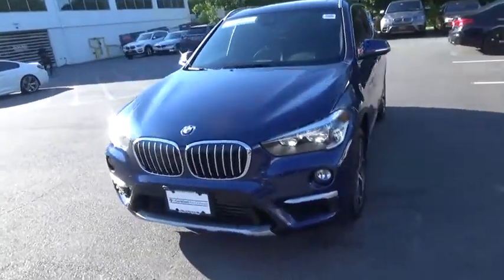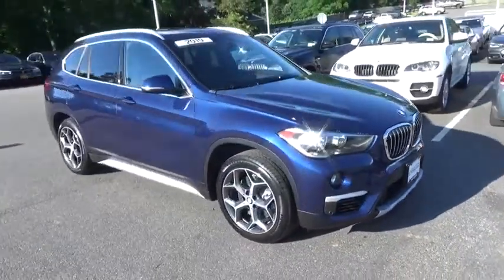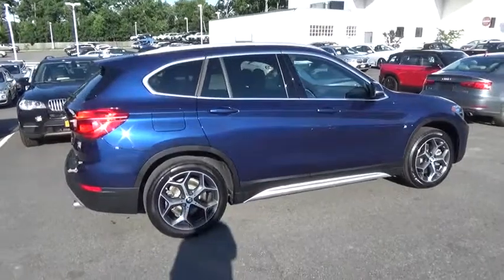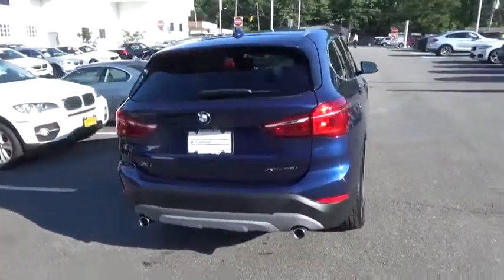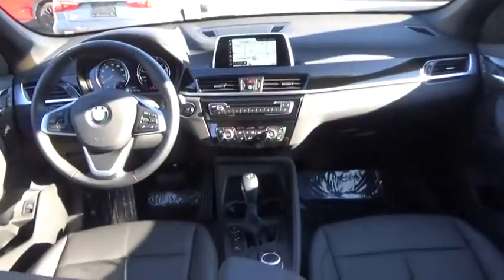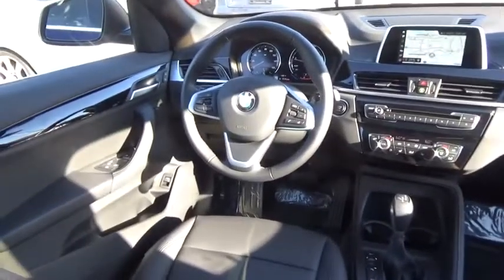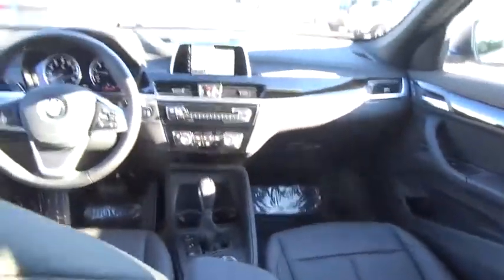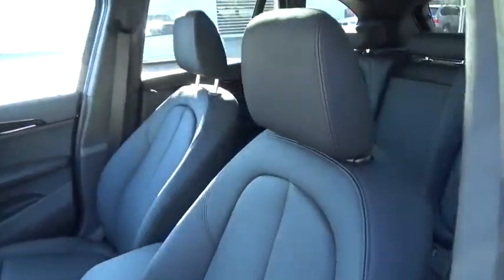2019 BMW X1 Walk-Around Huntington, Suffolk County, Nassau County, Long Island, NY BL3270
Blue Used 2019 BMW X1 Walk-Around

Habberstad BMW
945 East Jericho Turnpike

This BMW X1 has a dependable Intercooled Turbo Premium Unleaded I-4 2.0 L/122 engine powering this Automatic transmission. Window Grid Diversity Antenna, Wheels: 18 x 7.5 Y-Spoke -inc: Style 569, Valet Function.*These Packages Will Make Your BMW X1 xDrive28i the Envy of Onlookers*Trunk/Hatch Auto-Latch, Trip Computer, Transmission: STEPTRONIC Automatic, Transmission w/Driver Selectable Mode, Tracker System, Towing Equipment -inc: Trailer Sway Control, Tires: 225/50R18, Tire Specific Low Tire Pressure Warning, Tailgate/Rear Door Lock Included w/Power Door Locks, Systems Monitor, Strut Front Suspension w/Coil Springs, Standard Suspension, Sport Leather/Metal-Look Steering Wheel, Speed Sensitive Rain Detecting Variable Intermittent Wipers w/Heated Jets, Sliding Front Center Armrest and Rear Center Armrest.